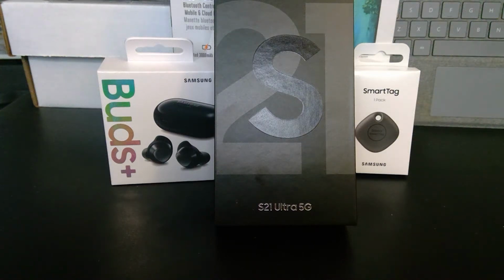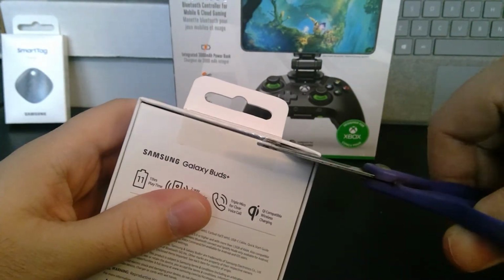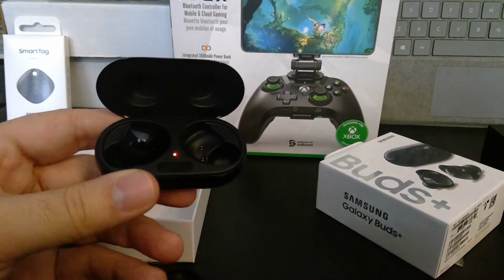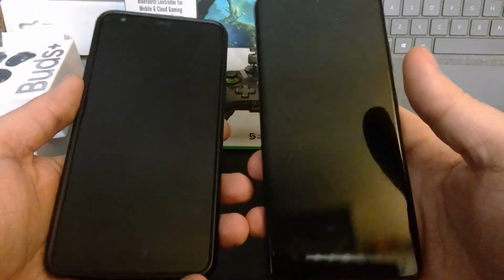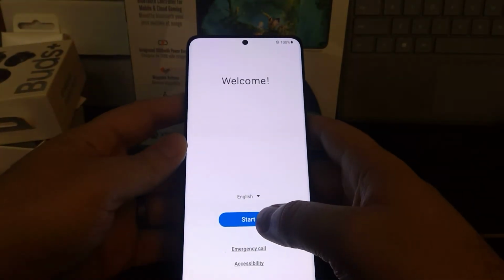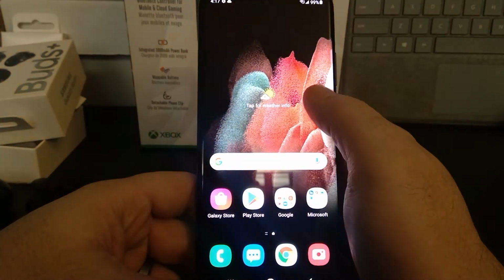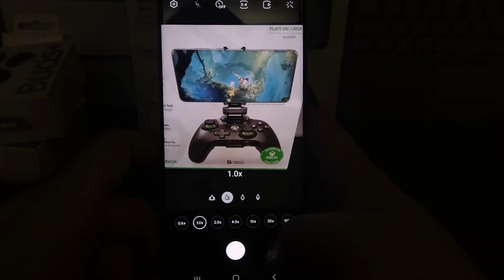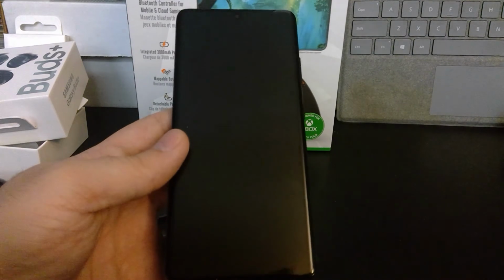Samsung 5G Smartphone Bundle Review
The BEST Curated Amazon Gifts and more!

Check out the bundle I selected from Samsung during their online pre-order event! The phone and its accessories are worth checking out! I hope this new phone will be a keeper!

S21 Ultra